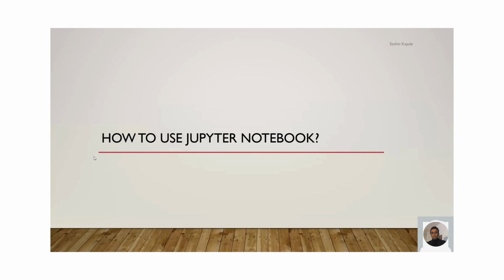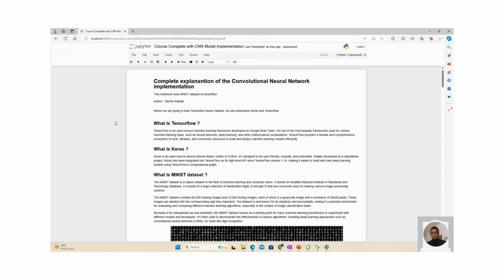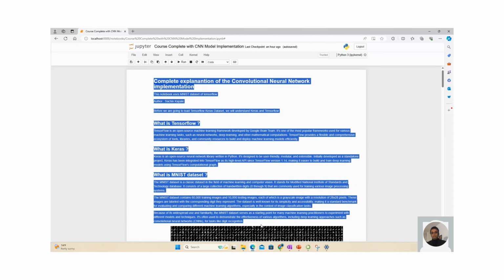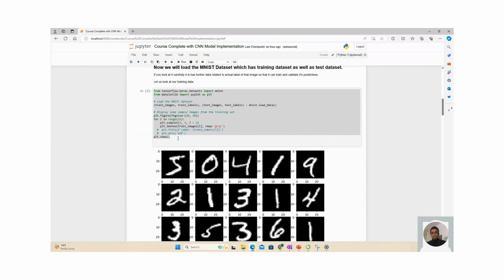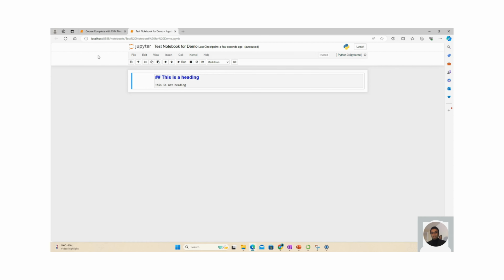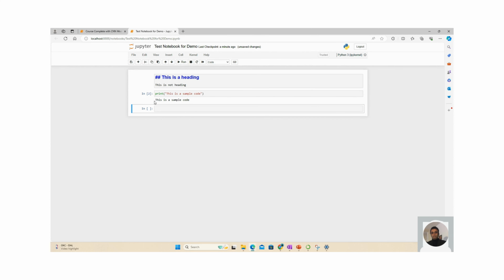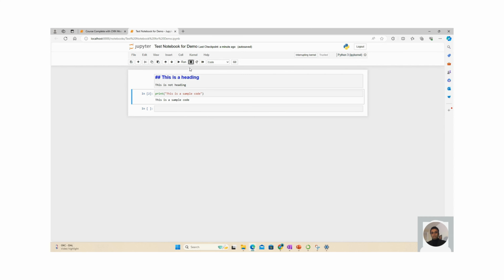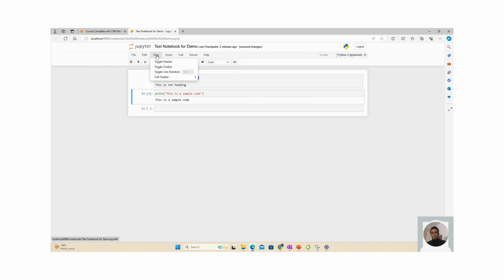Jupyter Notebook Quick Guide: Get Started in Minutes!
Ready to dive into Jupyter Notebook but not sure where to start? Look no further! In this quick guide, we'll walk you through the essential steps to kickstart your Jupyter Notebook journey in minutes.

First, we'll show you how to install Jupyter Notebook on your system, whether you're using Windows, macOS, or Linux. Don't worry; it's a breeze with Anaconda or pip!

Next, we'll launch Jupyter Notebook and create your first notebook. Learn how to add and edit cells, execute code, and write formatted text using Markdown—all within the familiar web-based interface.

Discover time-saving keyboard shortcuts to streamline your workflow and navigate through your notebook effortlessly. From executing code to splitting cells and beyond, these shortcuts will make you a Jupyter power user in no time.

We'll also cover how to import and export notebooks, share your work with others, and collaborate in real-time using platforms like GitHub or Google Colab.

Whether you're a student, researcher, or data scientist, Jupyter Notebook is your go-to tool for interactive computing and data exploration. With this quick guide, you'll be up and running with Jupyter Notebook in minutes, ready to unleash your creativity and tackle your next project with confidence!